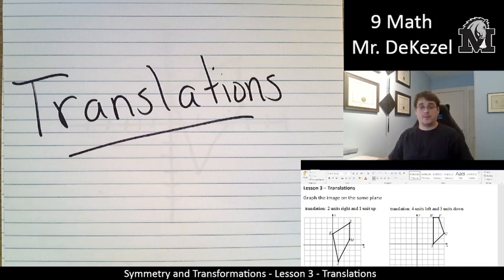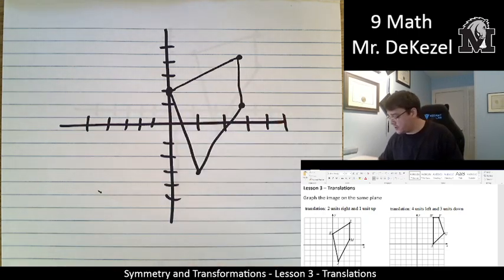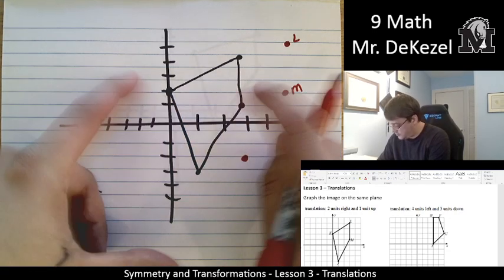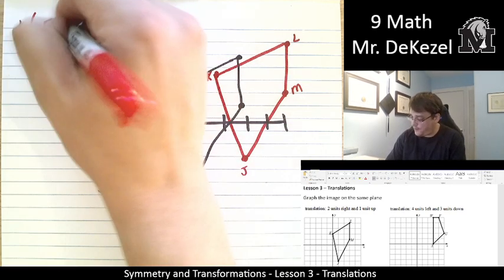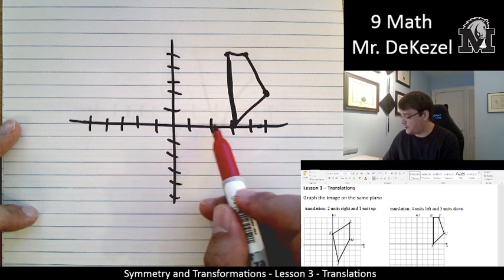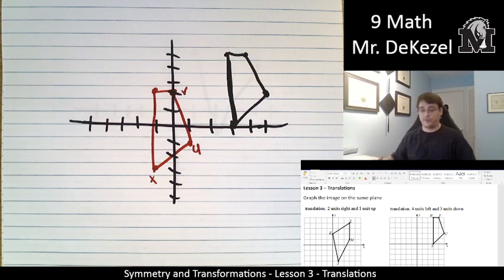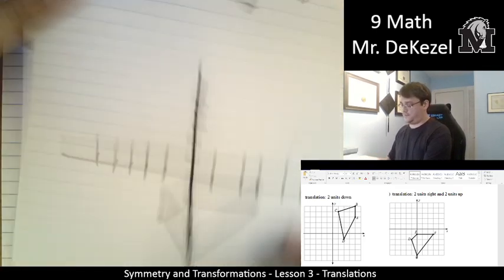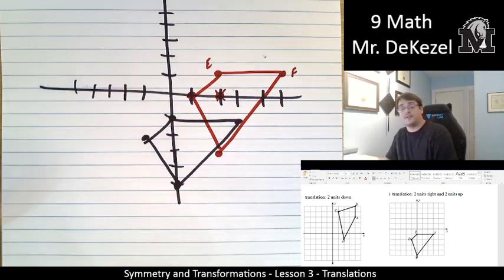Lesson 3 - Translations